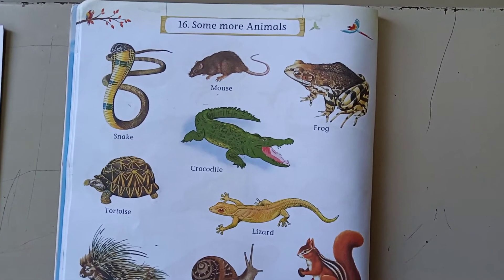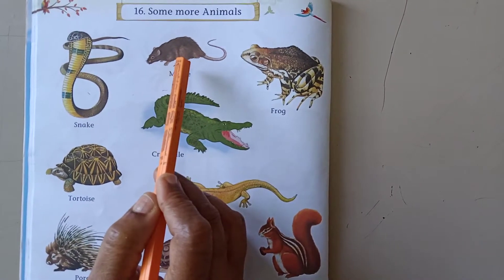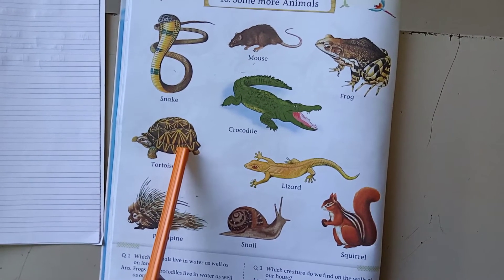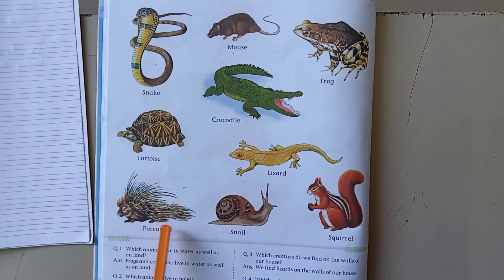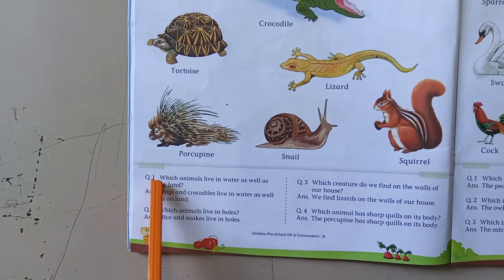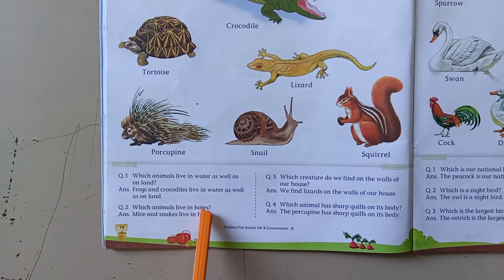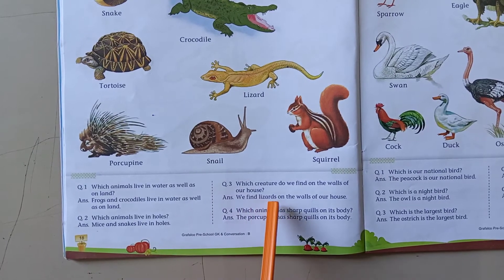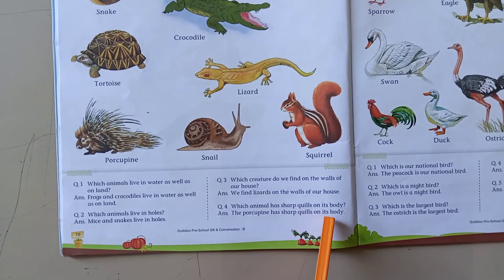gk-some more animals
see the video and learn about some more animals